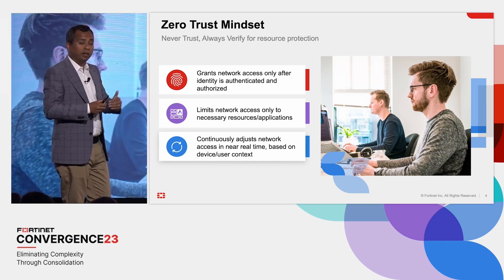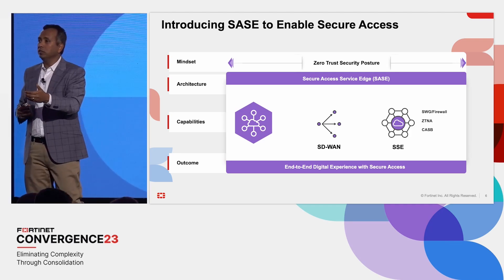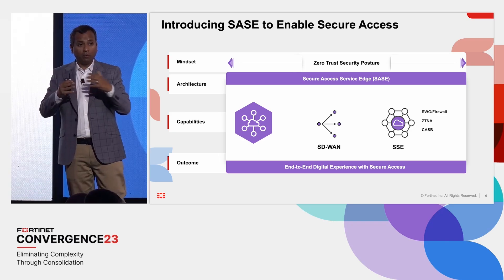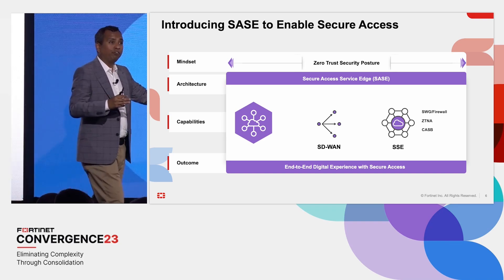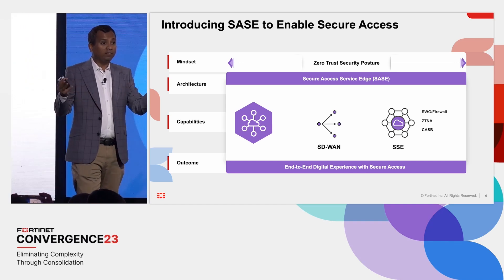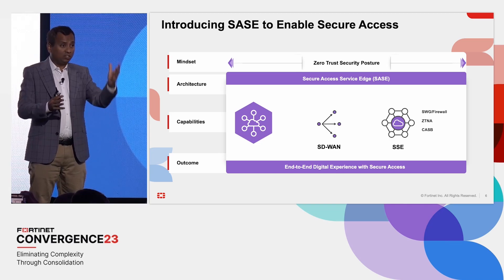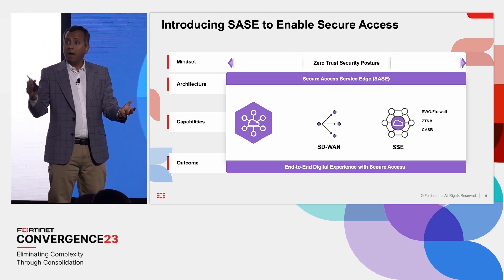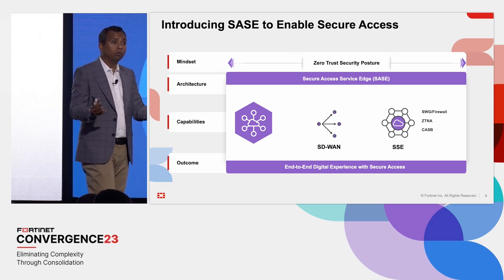Discover the Converged Future of SD-WAN and SASE | Convergence 2023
Often thought of as competing alternatives, Secure SDWAN and SASE are increasingly being deployed as complementary solutions to a common problem. In his keynote at Convergence 2023, Nirav Shah, Fortinet VP of Products and Solutions sees a converged future for this technology.

Learn how Fortinet Secure SD-WAN improves performance in this case study